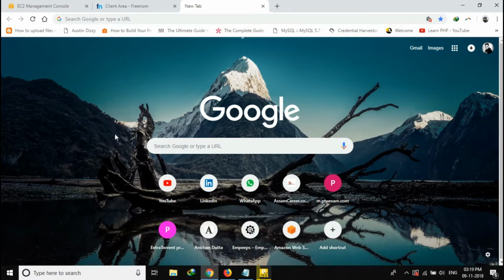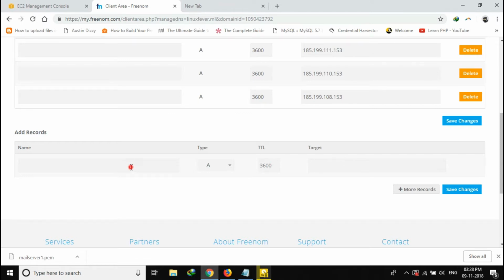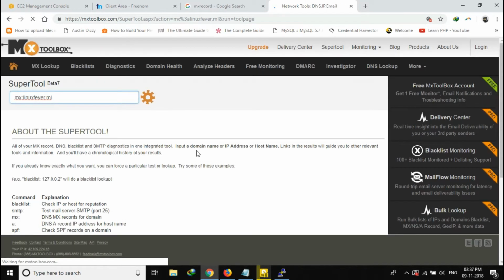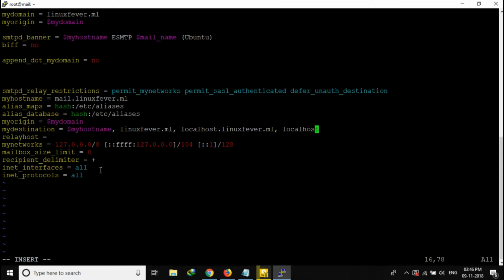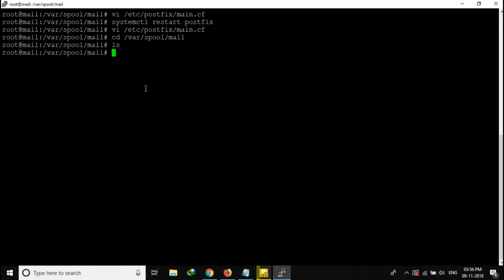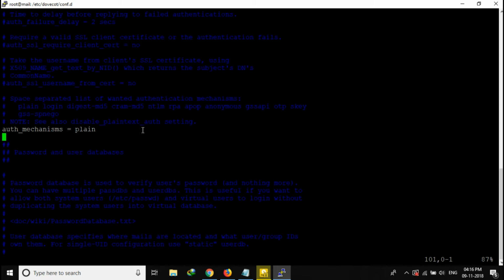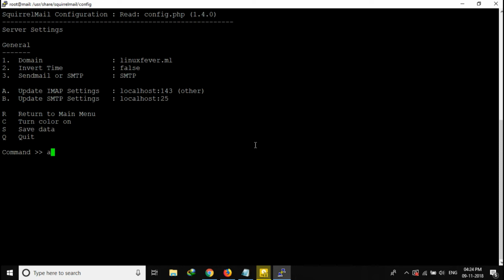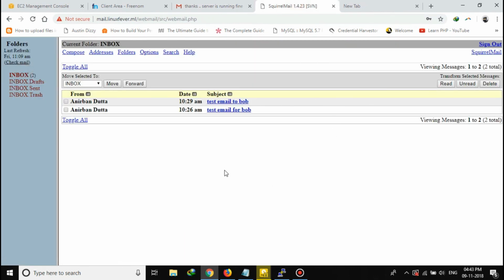Full Mail Server Setup Tutorial For Beginners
This tutorial shows how to setup a mail server from beginnings. Here, you will learn how to set up MTA, MDA and DNS configurations for the mail server.